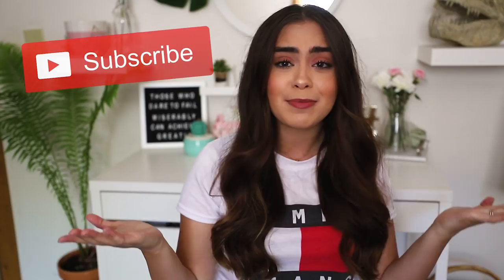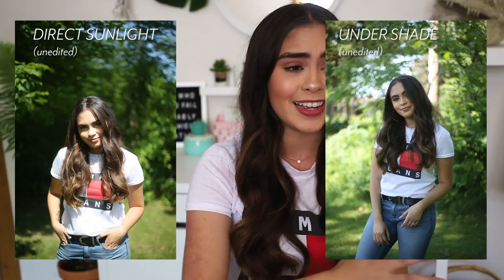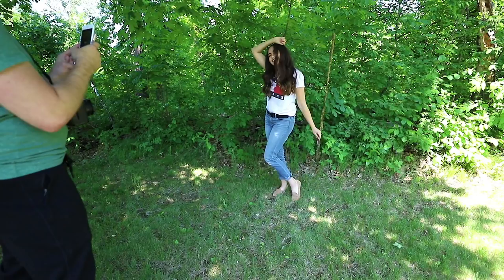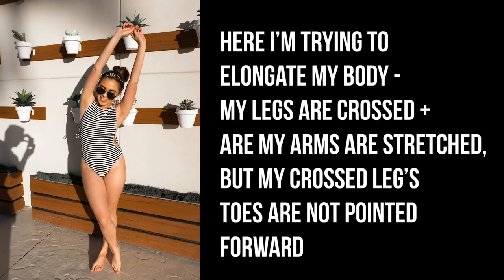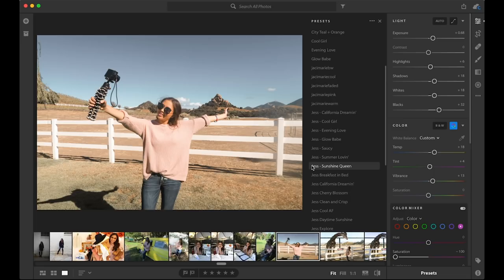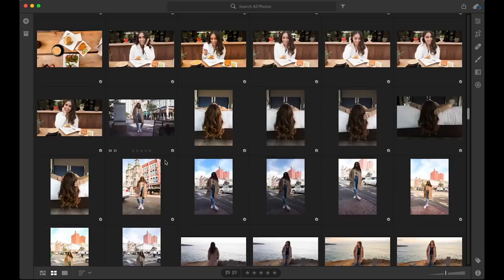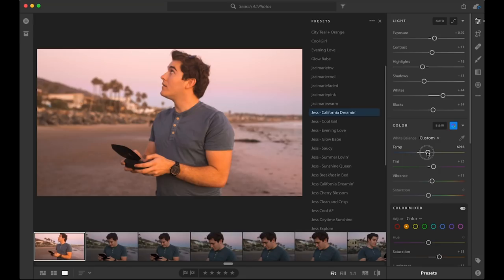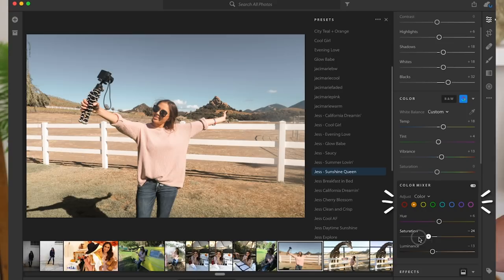HOW I SHOOT + EDIT MY INSTAGRAM PHOTOS - TIPS + HACKS ♡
Hello beautiful babes!! :) Today I'm finally sharing all my tips, tricks, and hacks on how I shoot and edit my Instagram pictures using my presets on Lightoom desktop and Lighroom mobile.

I AM SO EXCITED TO BE LAUNCHING MY PRESETS AND I'M SO HAPPY TO SHARE THEM WITH YOU WONDERFUL PEOPLE!! :)

I seriously love using my presets so much- they make every photo looks so good and they help make my Instagram feed look beautiful, cohesive, and professional. And another awesome perk, they are so quick and easy to use and streamline the editing process so much.

In this video I tried to share all of secrets and hacks that I use every time I shoot photos on how to look good, how to look taller in photos, and to make sure your photos always look BOMB. And in the editing section, I did an in-depth full walkthrough in both Lightroom on desktop AND mobile!! I showed you guys how I use presets in both and how to adjust presets so they look great on your photos.

I hope this video was helpful and that you guys enjoyed! :))

jess xx

♡ FAQs ♡

- Where do you live? Los Angeles, CA (but currently on the go)
- Do you have a boyfriend / spouse? Married to my amazing husband :)
- What camera do you use to film? Canon G7X, GoPro Hero5, or my phone for vlog type videos, GoPro Karma for drone shots & a Canon 5D for everything else

Hi cute friends, I'm Jessica Neistadt. I'm a 22 year old lifestyle, travel, and style / fashion daily vlogger living in beautiful, sunny Los Angeles, California. i'm currently on the go, so make sure you keep an eye out for my travel vlogs. Tune in for more of my videos like huge hauls, capsule wardrobes, styling tips, daily vlogs, get ready with me's (grwm), travel vlogs, morning routines, night routines, how to look stylish on a budget, how to always look good, how to be stylish on a budget, thrift store hauls, couple vlogs, expectations vs. reality, music playlist favs, current playlists, couple vlogs, husband and wife vlogs, monthly favorites and so much more!  Hopefully you stick along. See you in my next video!
Psalm 46:5 ♡
♡ Music ♡

Products that I've been gifted will be  shown with a ** in the description. I share products that I love and all opinions are my own. Thanks for supporting my channel! :D